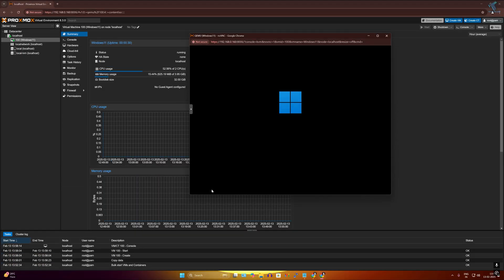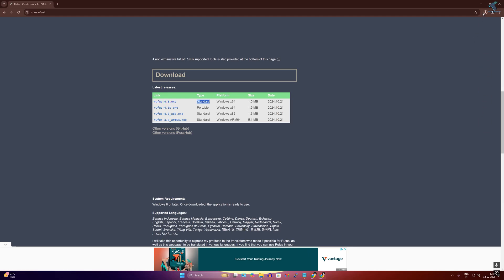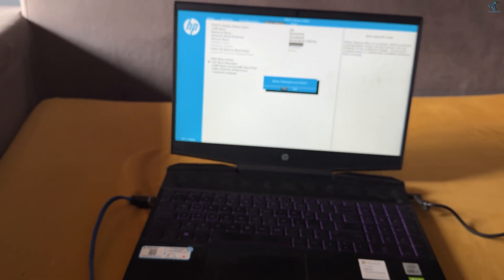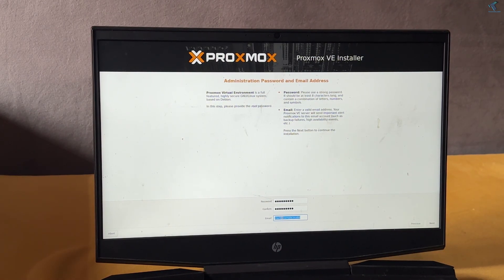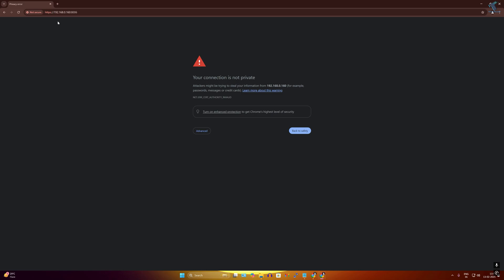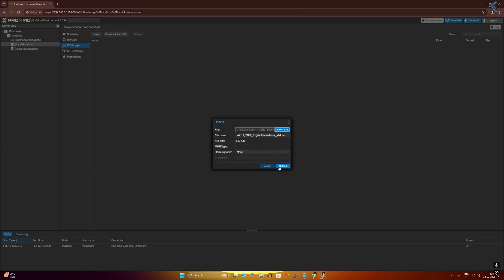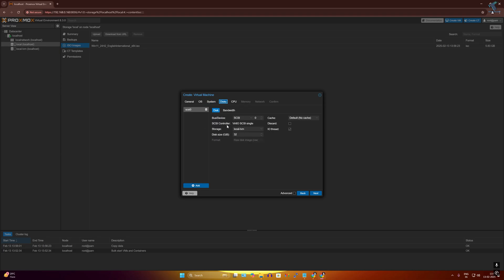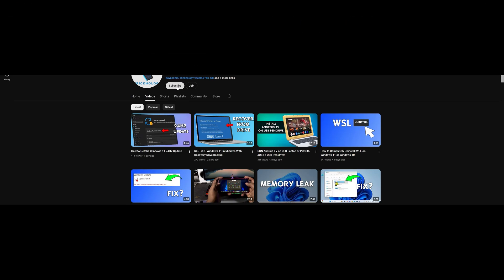Create a FREE Proxmox VM SERVER at Home and Save BIG on Hardware Costs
Learn how to create a free Proxmox VM server at home and save big on hardware costs. This tutorial will show you how to set up your own virtual machine server using Proxmox, a cost-effective solution for home server setups.